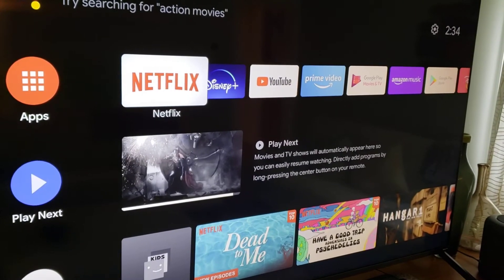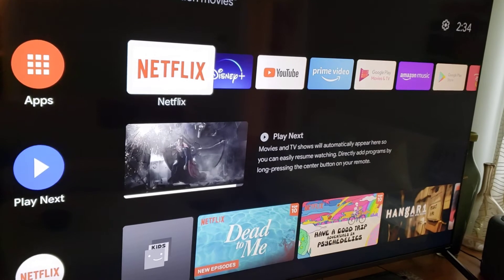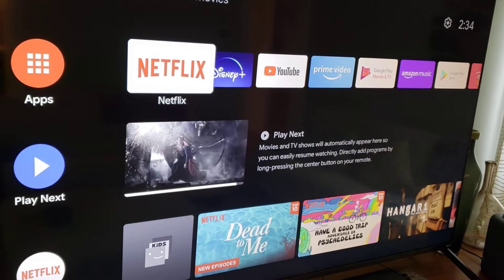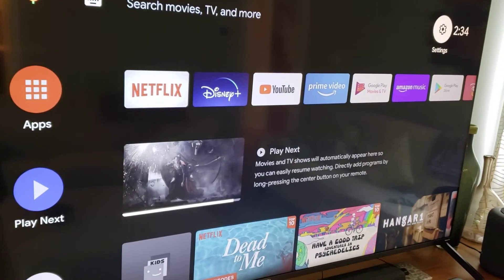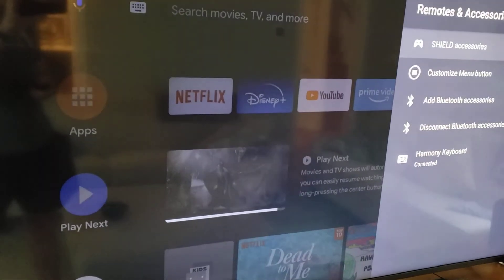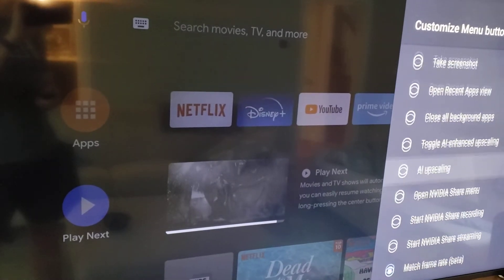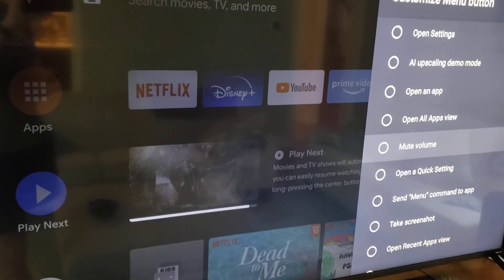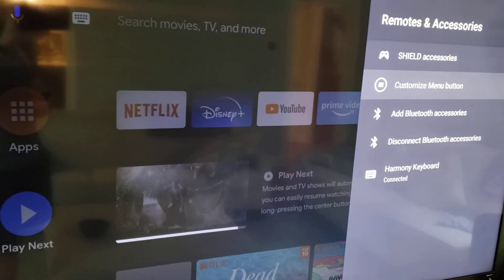Nvidia Shield Pro 2019 audio sync problems: match frame rate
This is a quick tutorial that might help any audio sync issues you might have with Nvidia Shield Pro when playing Netflix or YouTube or Google Play Movies.